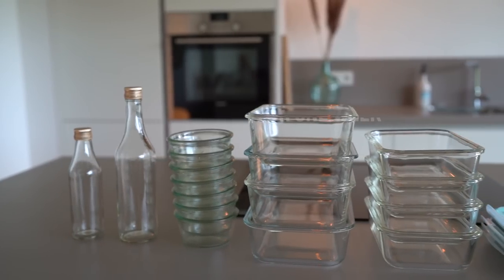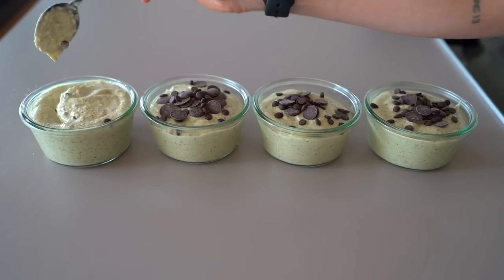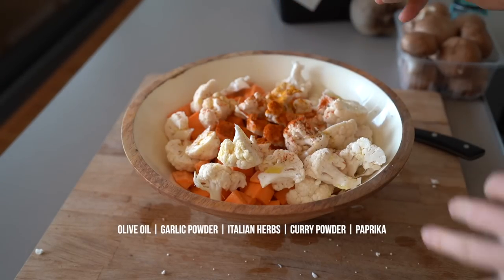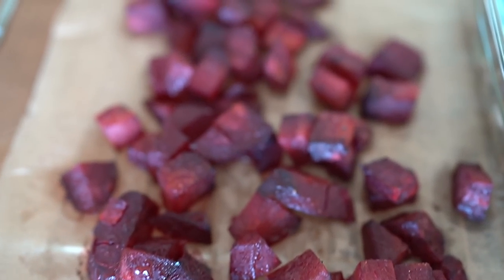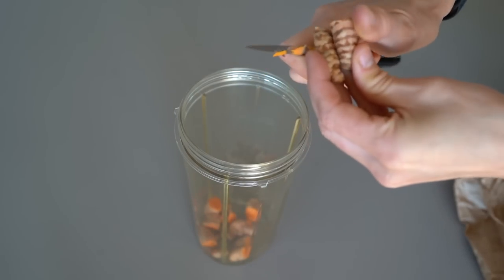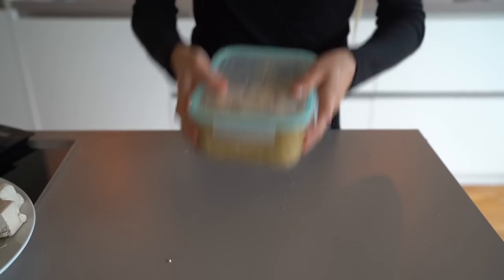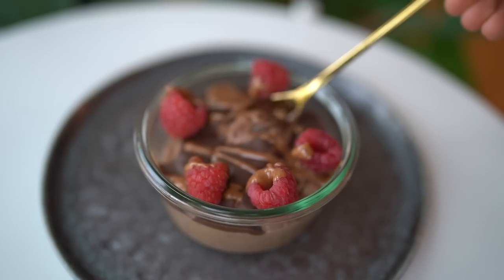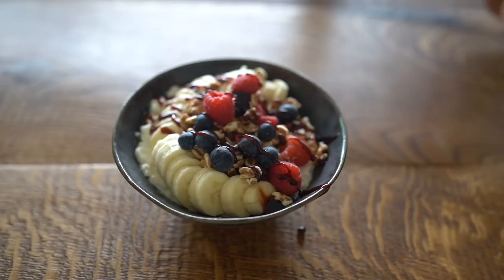How to meal prep for the entire week | high protein + PDF Guide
If there is one habit that changed my life, it is meal prepping. I’m a nutrition coach and personal trainer, but I’m honest with you. My motivation to cook during a busy day is very low. And I’m sure you can relate to this. Meal prepping for multiple days or a week has overwhelmed me in the past. But after experimenting a little bit, I figured out a really easy way that excites me for every meal and fuels me with the right nutrients to reach my fitness and health goals. This is why I want to provide my recipes and strategy as a blueprint for you that you can copy and modify as needed, dependent on how many people you are cooking for and your individual caloric needs and preferences in taste. Let’s do it!

Start your muscle building or fat loss Journey👇🏼
Train with my App (The Art of Health App) 📲& get individualized macros on a weekly basis💪🏼

THE ART OF HEALTH APP (Download)  - Trainingspläne und individuelle Makros👇🏼

Don't know where to start? (Building Muscle, Losing Fat, Maintaining Weight?)

0:00 Introduction
1:24 ZUCCHINI BAKED OATS
3:00 AVO-WHITE BEAN SMASH
5:11 PREPPING VEGETABLES & TOFU
6:23 TAHINI SAUCE
9:19 OPTIONAL I TUMERIC GINGER SHOTS
10:20 OPTIONAL STORING FRUITS & SALADS
10:53 TOFU MARINADE
11:47 PROTEIN BROWNIES
13:07 CHOCOLATE SHELL QATS
14:07 ROASTING VEGETABLES TOFU | SOAKING RICE NOODLES